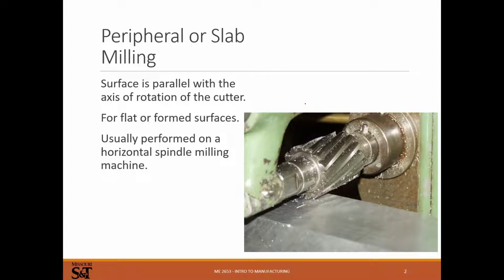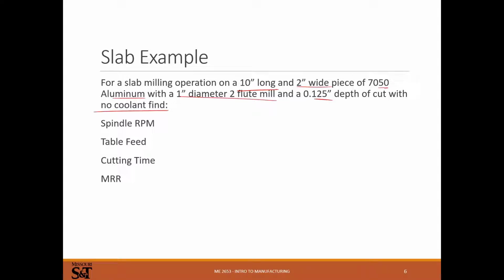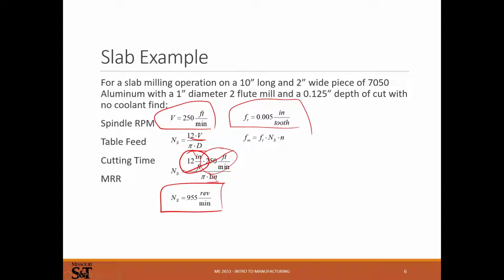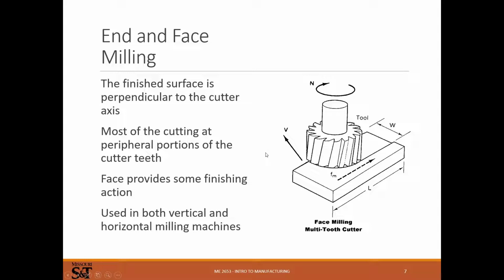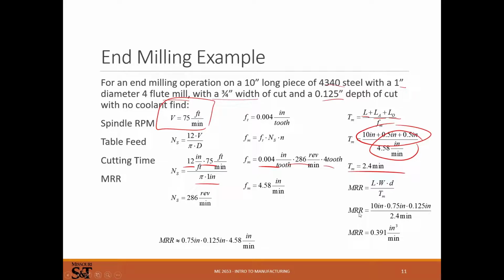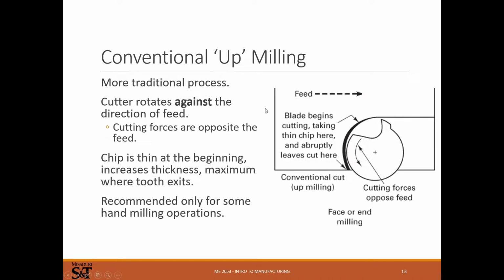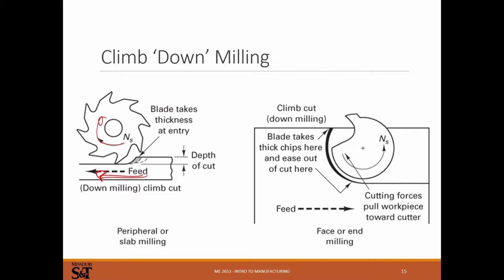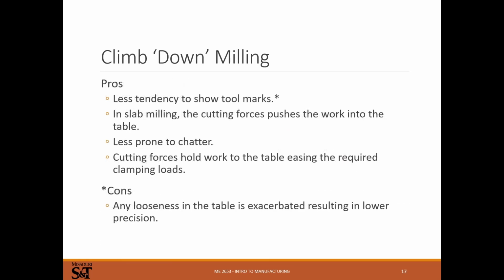ME2653 - Milling Processes